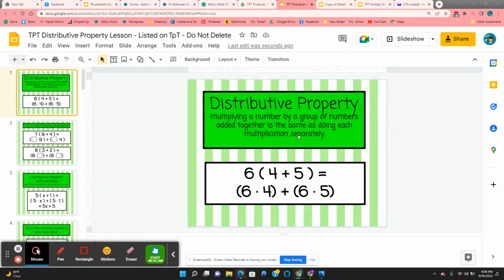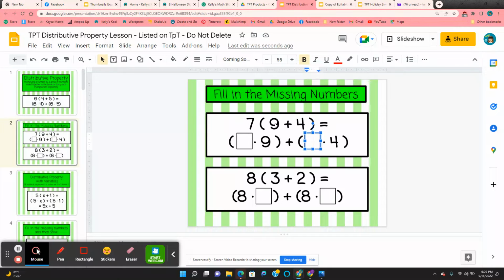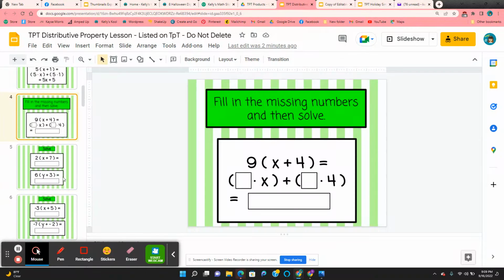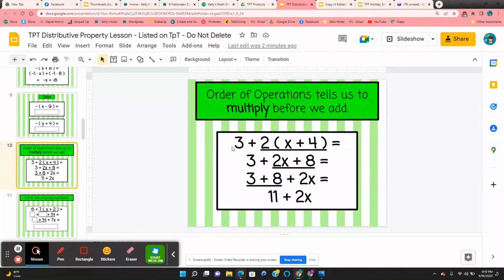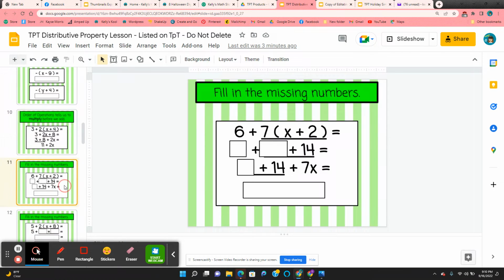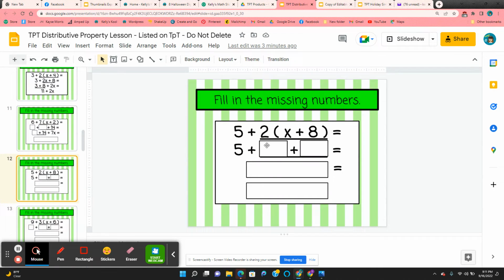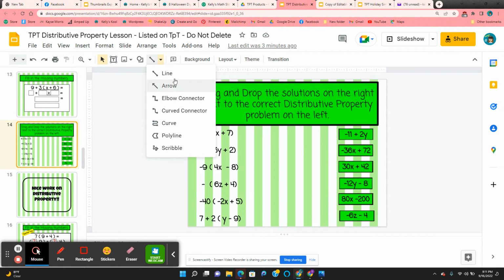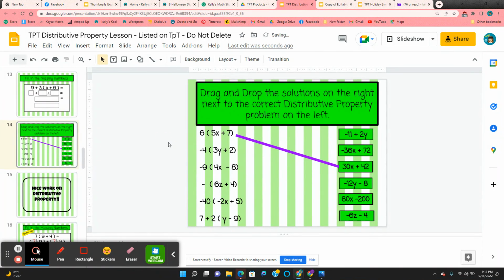Distributive Property Lesson - Digital